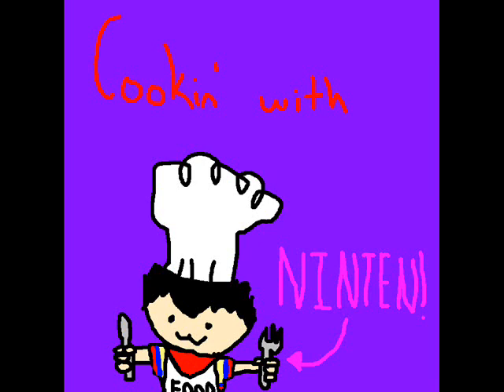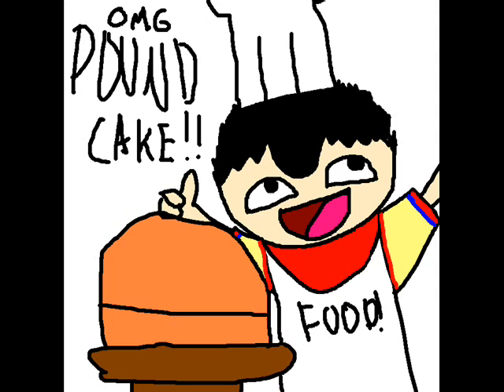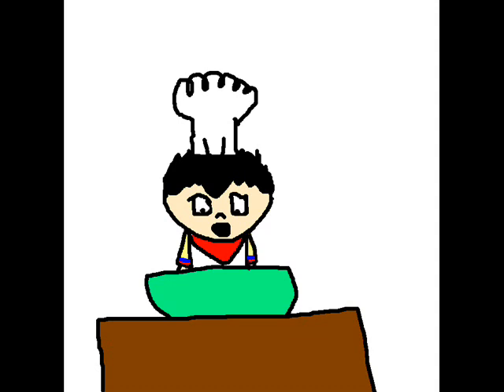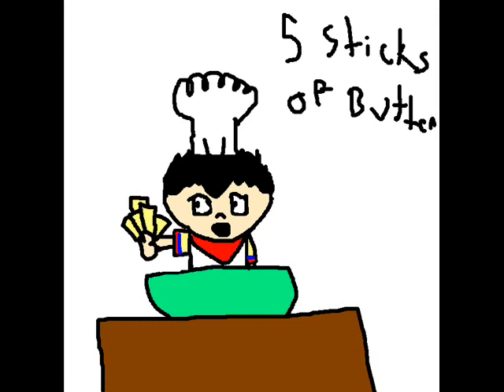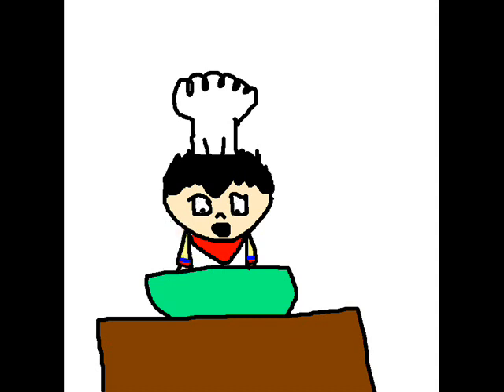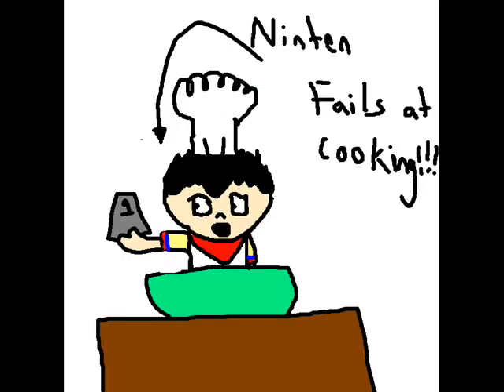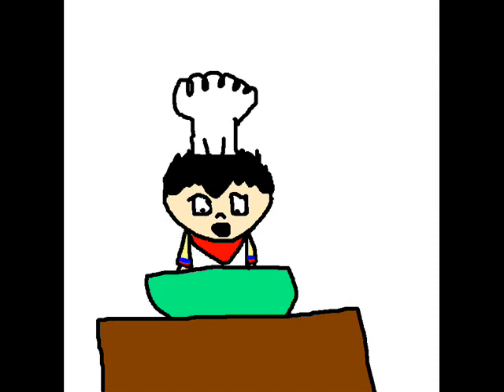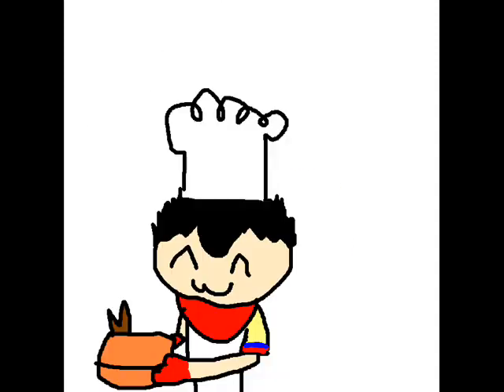The Random Movie 4: Cookin' with Ninten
Ninten fails at Cooking.